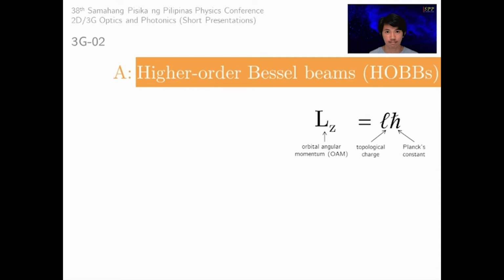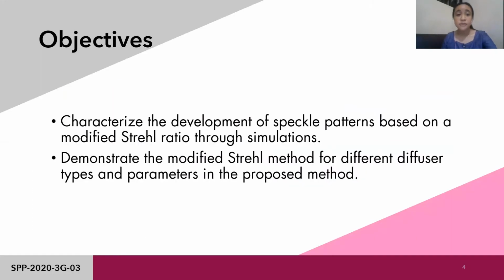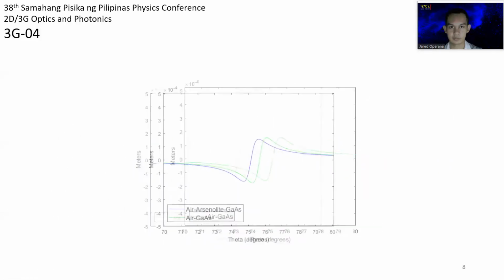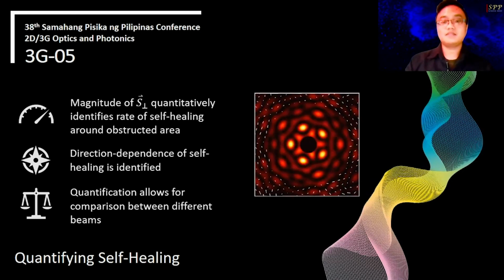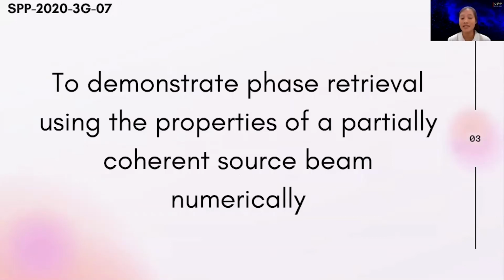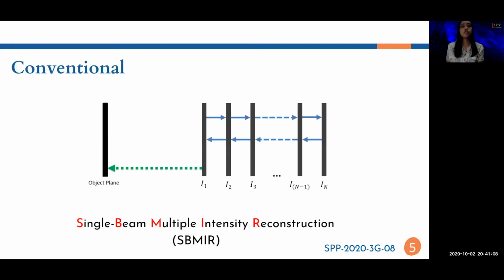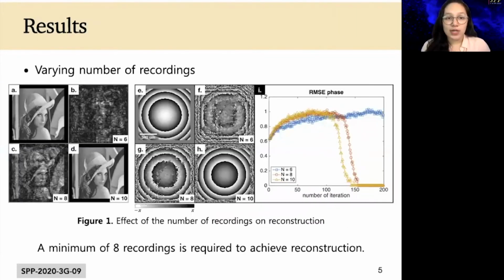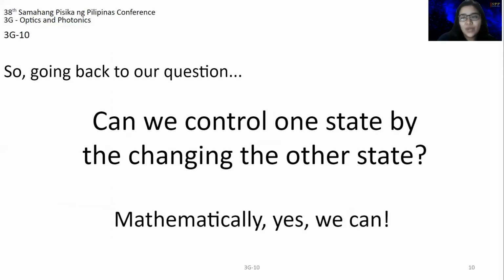SPP 2020 Session 3G: Optics & Photonics (SP)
Intro 0:00:00
3G-02 0:00:09 Generation of higher-order Bessel beams by spiral slits using digital micromirror device
3G-03 0:02:08 Modified Strehl ratio for quantitative evaluation of speckle development
3G-04 0:04:13 An approach to thin film oxide detection in GaAs substrate using Goos-Hanchen shift
3G-05 0:06:14 Quantitative analysis of the self-healing property of structured beams using energy flow
3G-06 0:08:15 Improved visibility of boron nitride on oxidized silicon substrates at pseudo-Brewster incidence
3G-07 0:10:05 Model for phase retrieval under partially coherent illumination
3G-08 0:12:07 Phase retrieval of test objects with unknown obstructions using unordered propagations
3G-09 0:14:25 Enhanced reconstruction in mask translation-phase retrieval using two recording planes
3G-10 0:16:27 Detecting the polarization and spatial modes using vector vortex beams